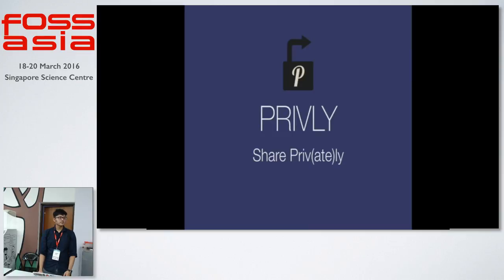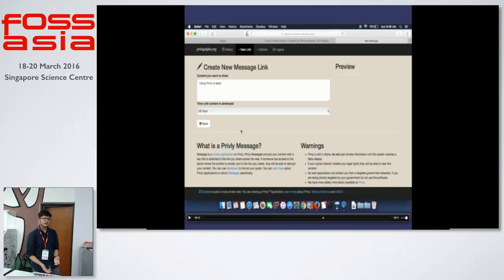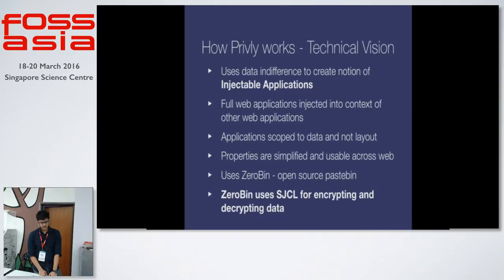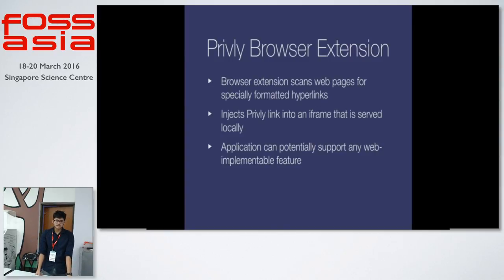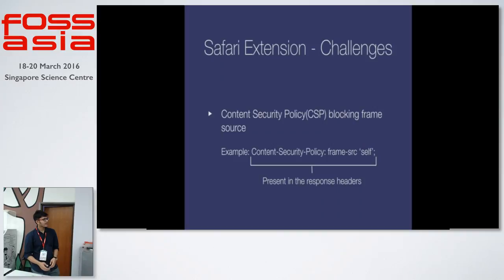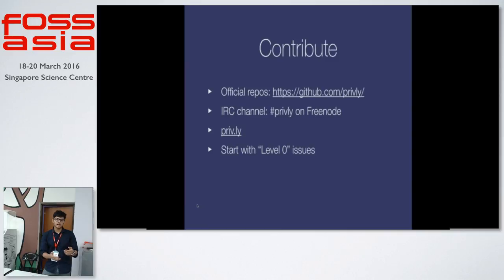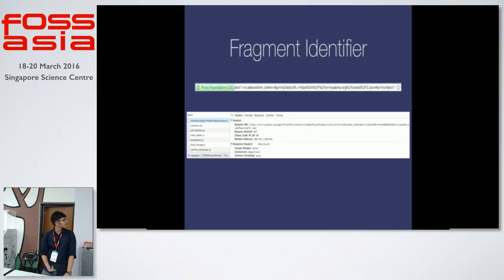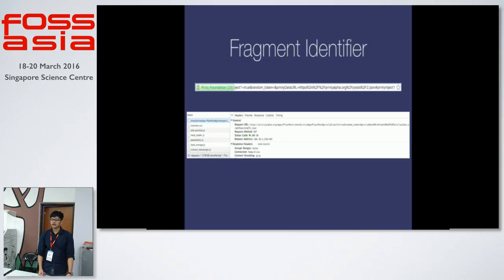Privly - Share Privately - Sambuddha Basu - FOSSASIA Summit 2016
Speaker: Sambuddha Basu (Privly)

About Privly:

Privly now has a Safari extension which is an addition to its previous Chrome and Firefox extensions. This was built during the Google Summer of Code program. Privly also allows seamless posting of messages now. To support the open source community, Privly is also a part of the FOSSASIA organization for the Google CodeIn program.